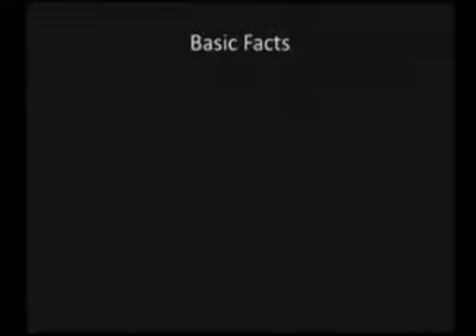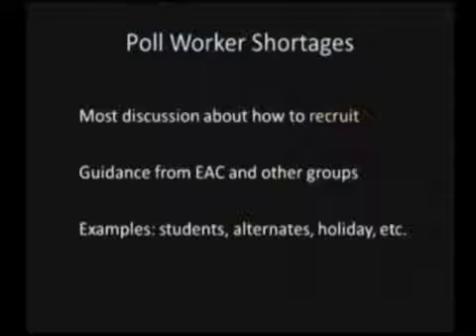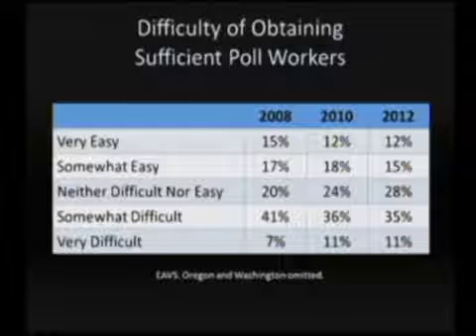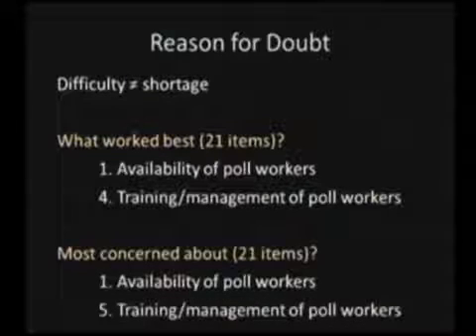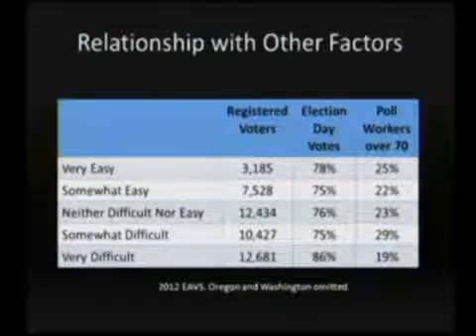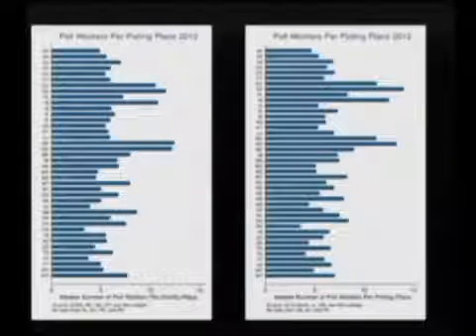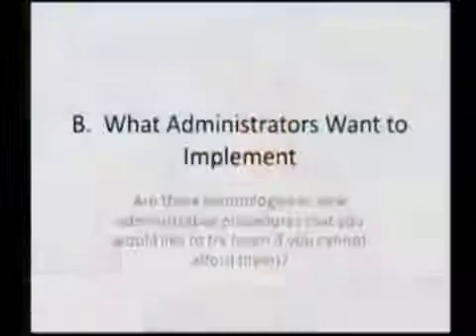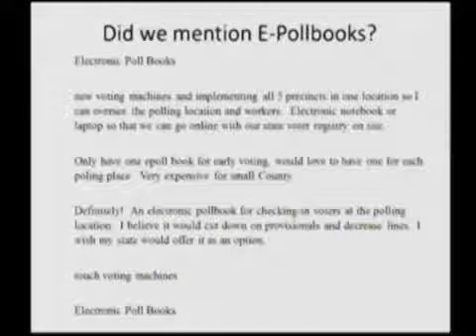PCEA Cincinnati Public Meeting, September 20th, 2013 Part 3 360p